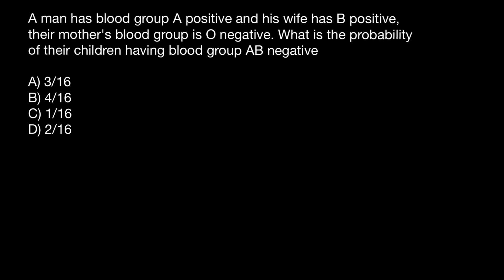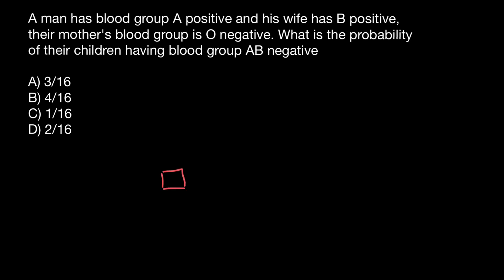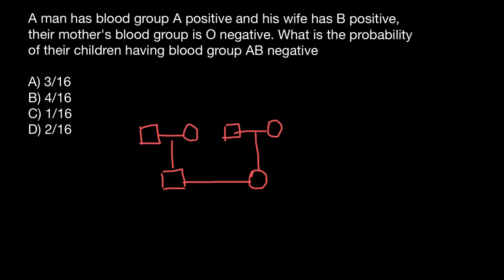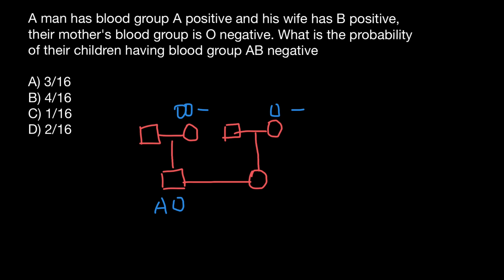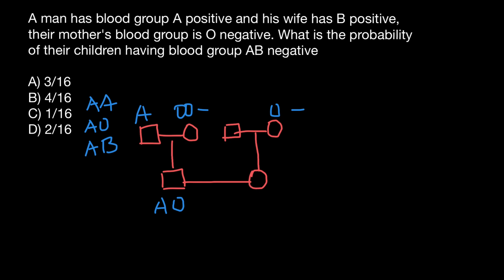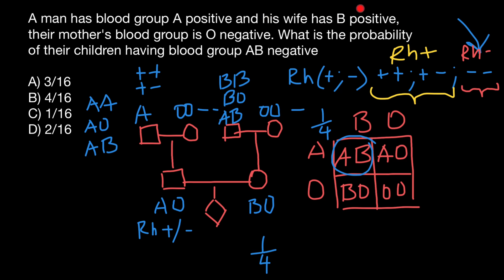ABO and Rh blood groups probability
ABO blood group system, the classification of human blood based on the inherited properties of red blood cells (erythrocytes) as determined by the presence or absence of the antigens A and B, which are carried on the surface of the red cells. Persons may thus have type A, type B, type O, or type AB blood. The A, B, and O blood groups were first identified by Austrian immunologist Karl Landsteiner in 1901.

Blood containing red cells with type A antigen on their surface has in its serum (fluid) antibodies against type B red cells. If, in transfusion, type B blood is injected into persons with type A blood, the red cells in the injected blood will be destroyed by the antibodies in the recipient’s blood. In the same way, type A red cells will be destroyed by anti-A antibodies in type B blood. Type O blood can be injected into persons with type A, B, or O blood unless there is incompatibility with respect to some other blood group system also present. Persons with type AB blood can receive type A, B, or O blood.

The Rh blood group system is a human blood group system. It contains proteins on the surface of red blood cells. It is the second most important blood group system, after the ABO blood group system.

The positive or negative sign next to the blood groups is known as the Rhesus (Rh) factor. The Rh factor is an inherited protein that can be found on the surface of the red blood cell. If your blood type is positive, then your blood cells have the Rh protein.